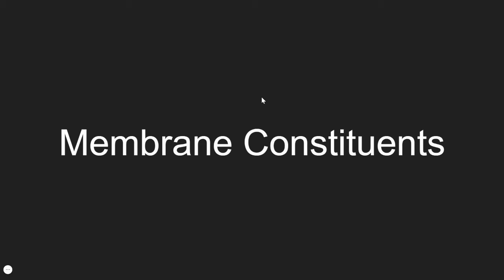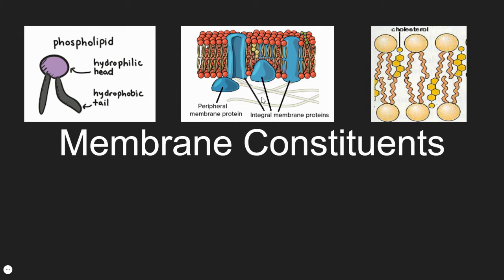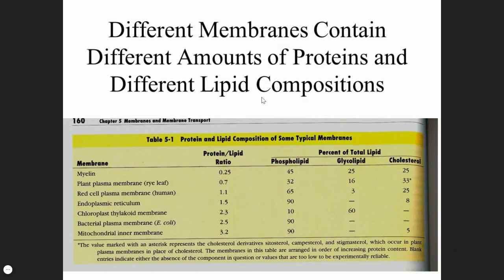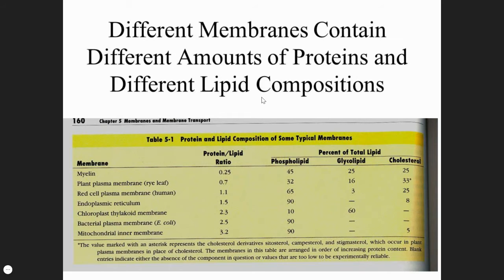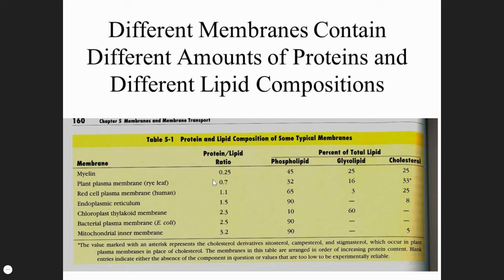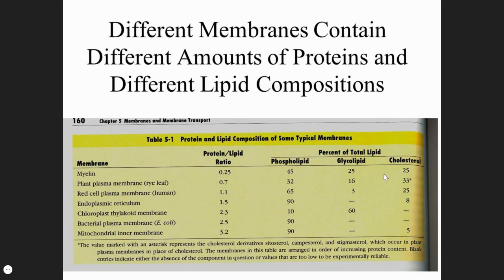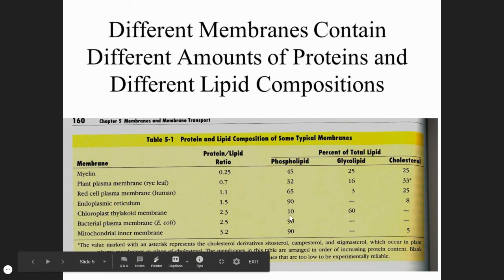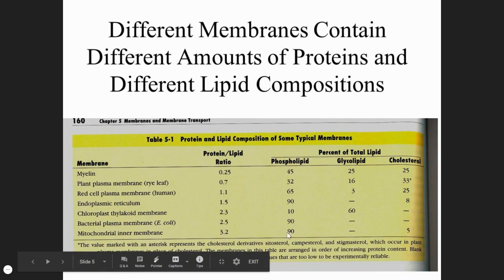56.2 A Level Revision Constituents of the Cell Membrane